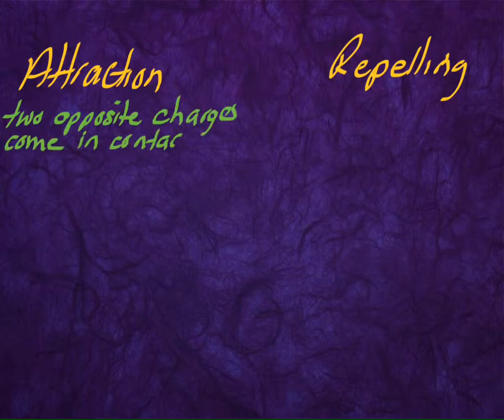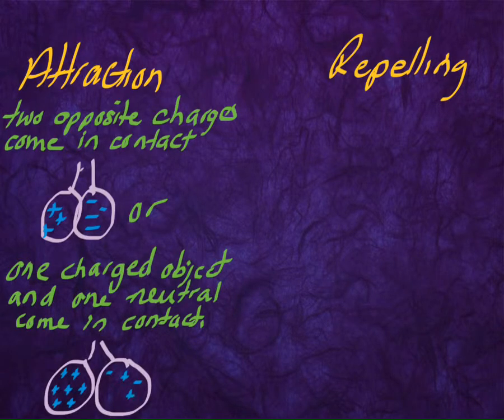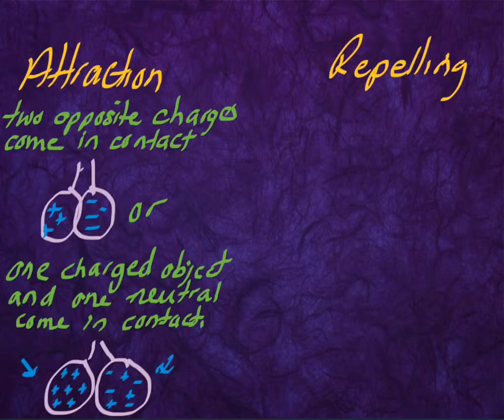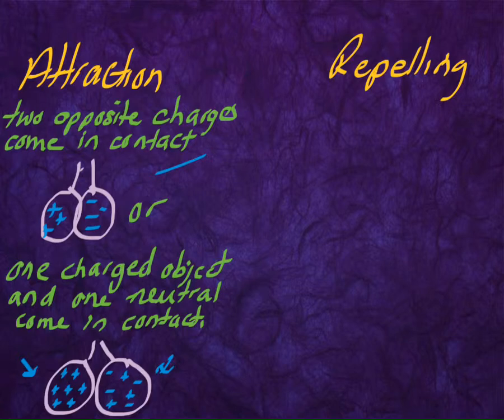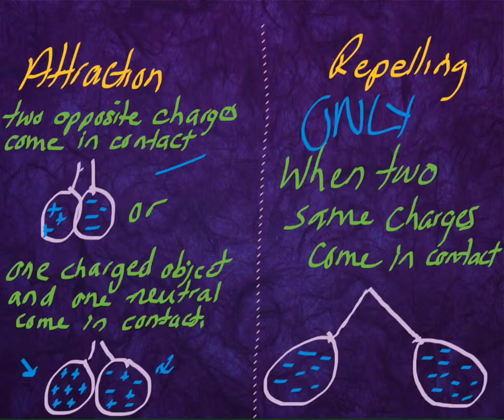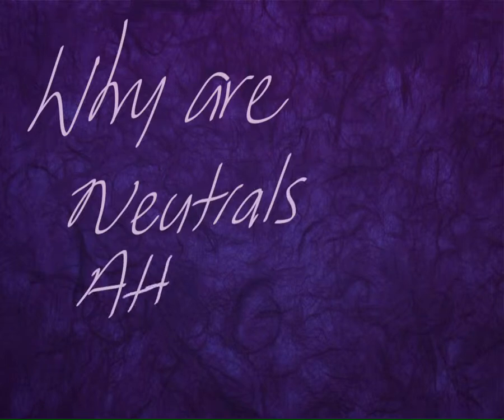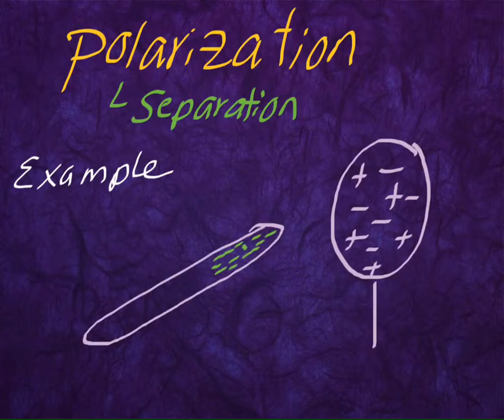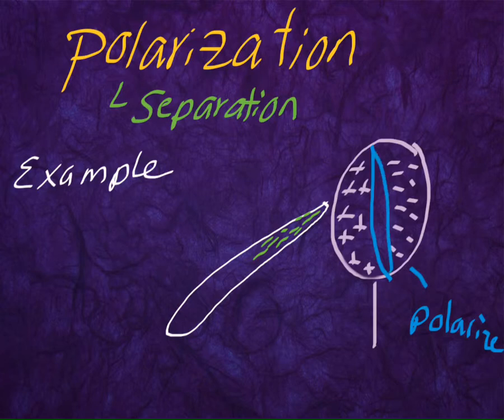CI CHARGED INTERACTIONS